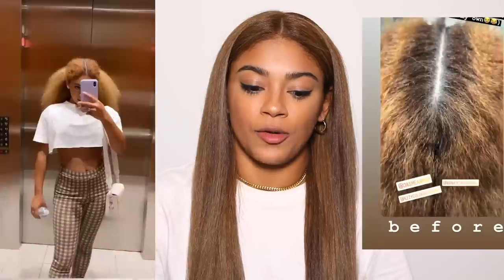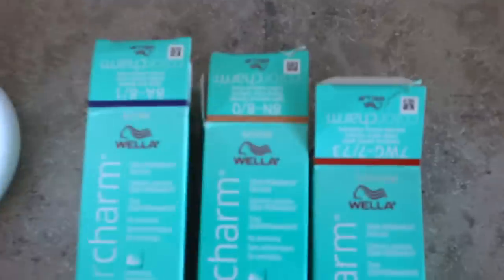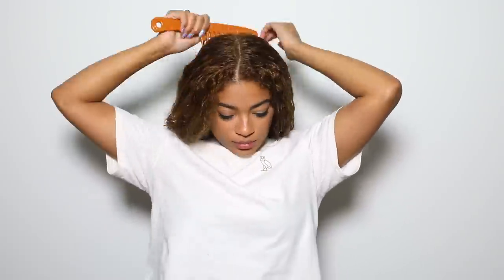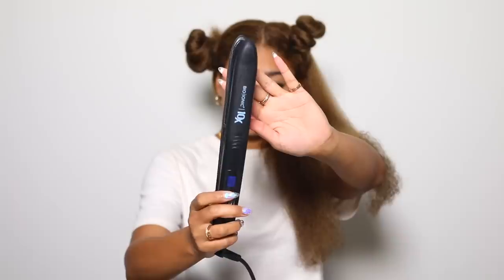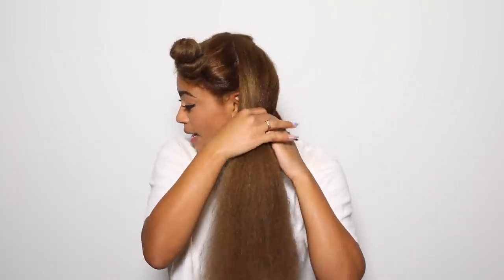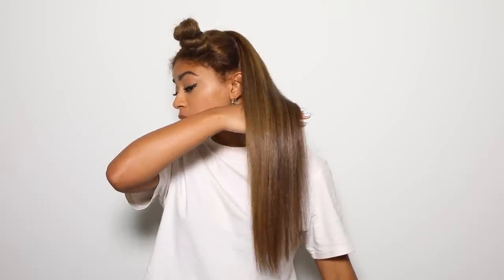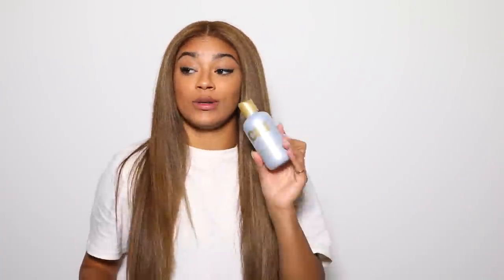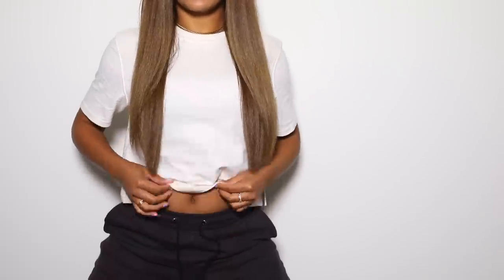Straightening Natural/Dyed Hair SILKY SMOOTH w/ONE SWIPE!! | jasmeannnn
Here is the easiest way for me to straighten my natural hair! It gets silky smooth in one swipe! so you don't have to worry about getting any heat damage. its more damaging to go over multiple times! this way my hair is totally fine when I revert back to curly! Ill list the products below!

BEST STRAIGHTENING HAIR PRODUCTS:
Blow dryer (mines a Dyson but any kind works just stretch and brush out at same time)

BUY MY LASHES! Eylure x JasmineBrown
IN STORES OR ONLINE!!
& WALMART!